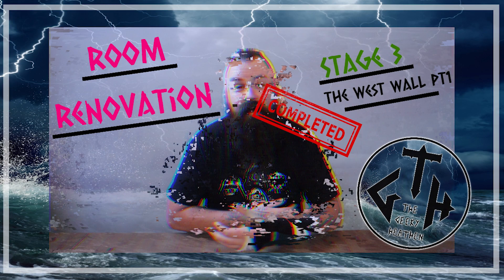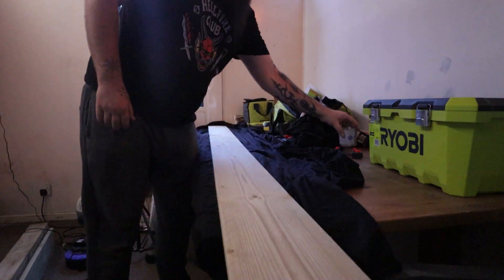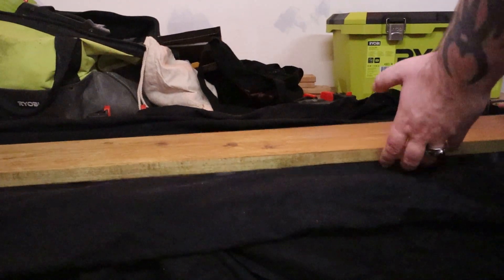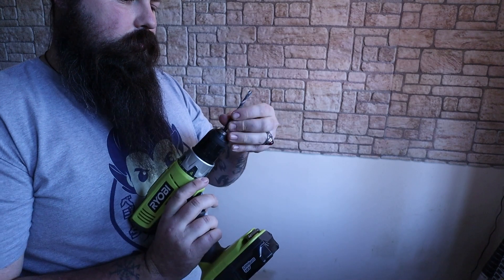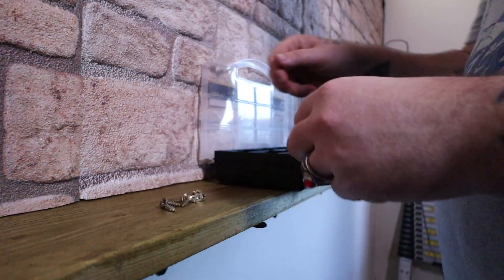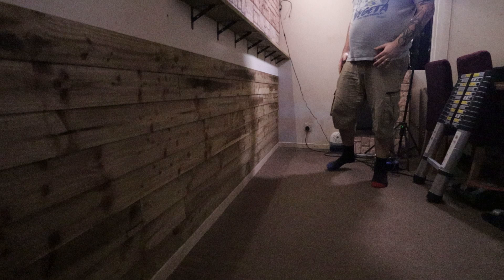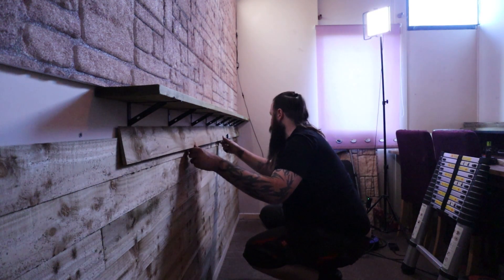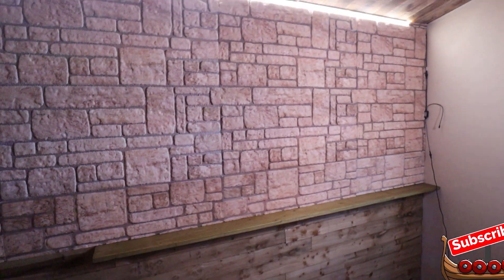Room Renovation: Stage 4 - The West wall Part 2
Room renovation: Stage Four – The West wall part 2.

If you like what you see here then check out my EBAY where I sell similar items

Ceiling
Social-